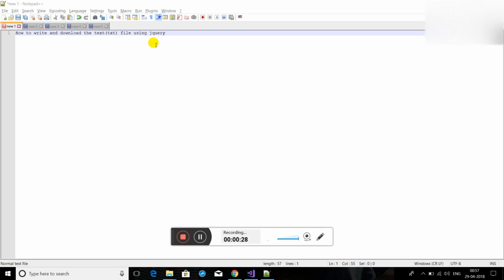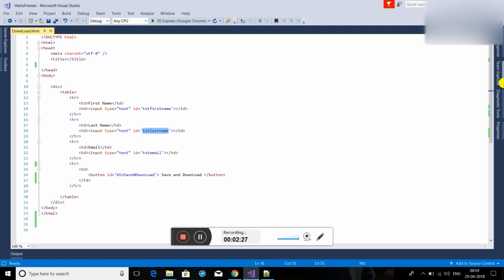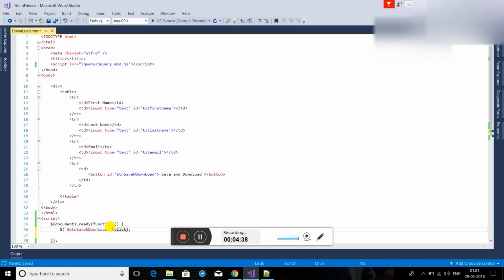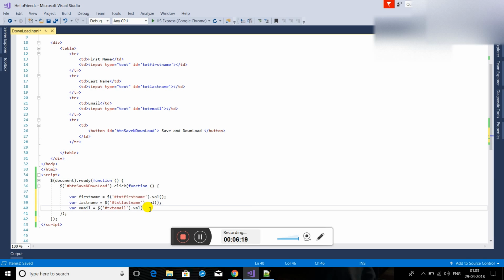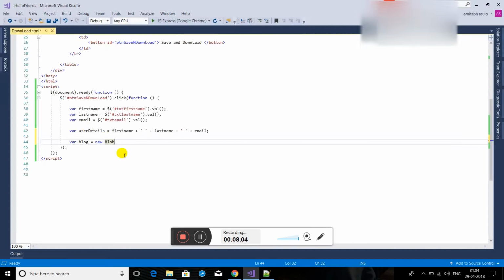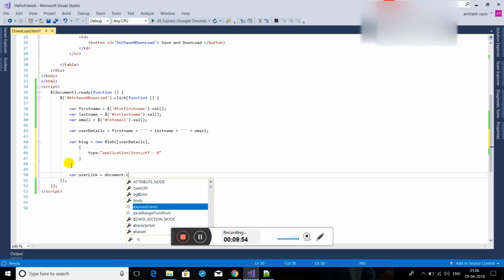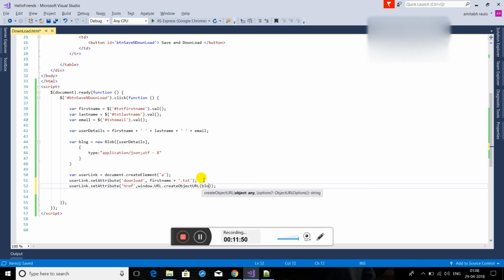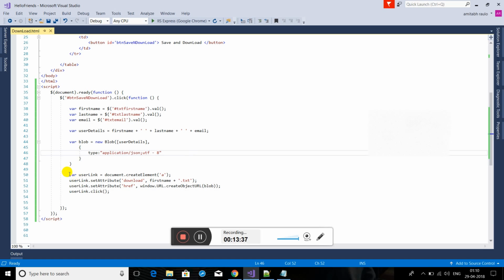Write and Create file using simple jquery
-Write and create a text(.txt) file using jquery
-Used jquery Blob.